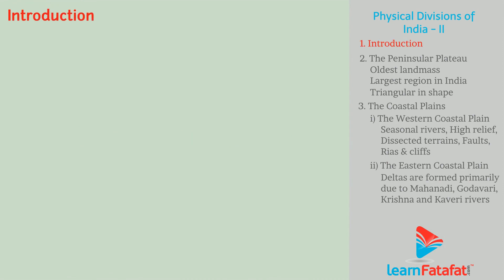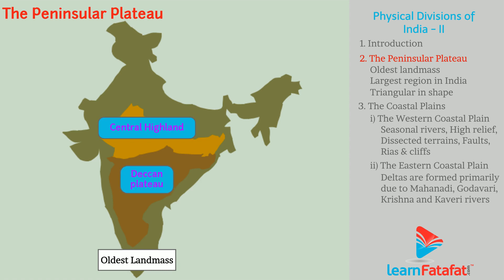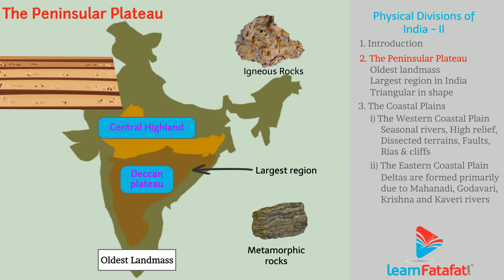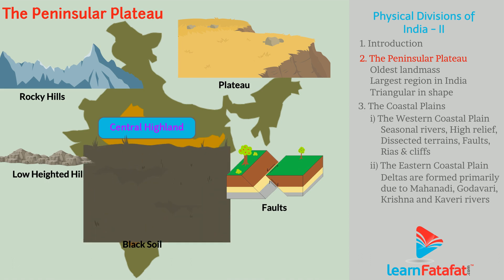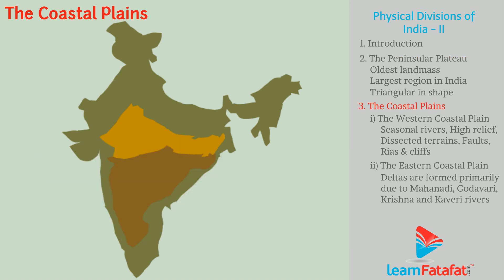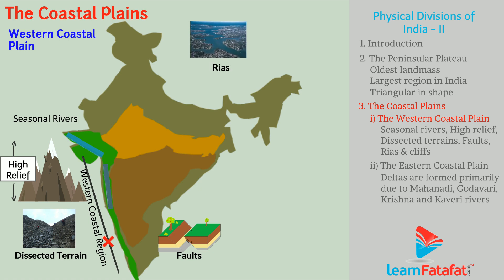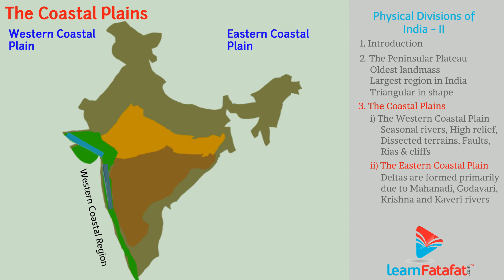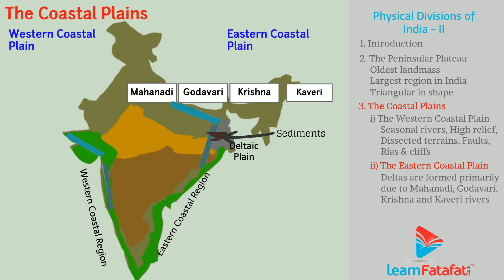Physical Divisions of India | Geography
Physical Divisions of India - 2 | Geography
Topics covered in this Geography video are as follows :-
1. Introduction
2. The Peninsular Plateau
3. The coastal plains - i) Western coastal plain ii) Eastern coastal plain